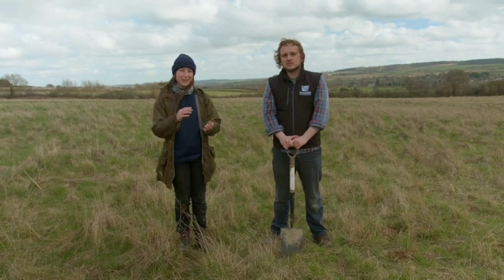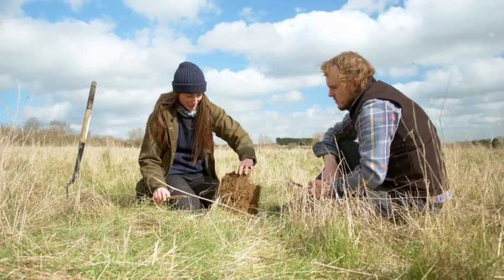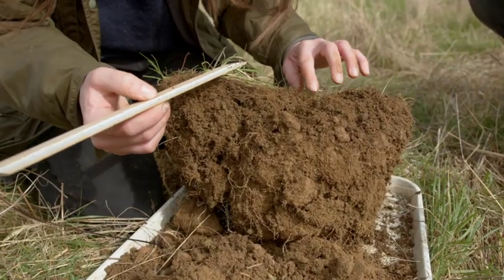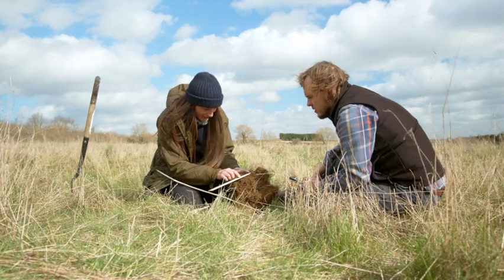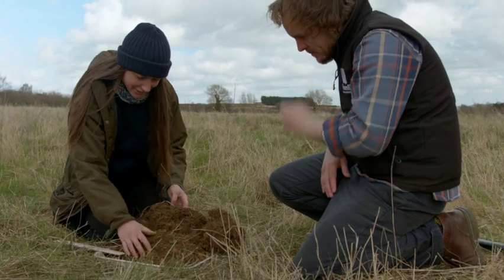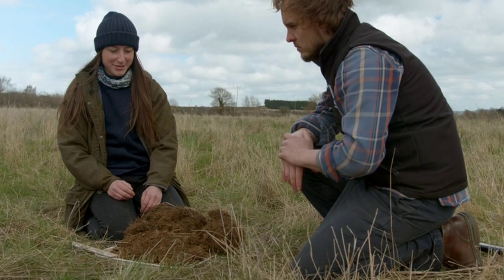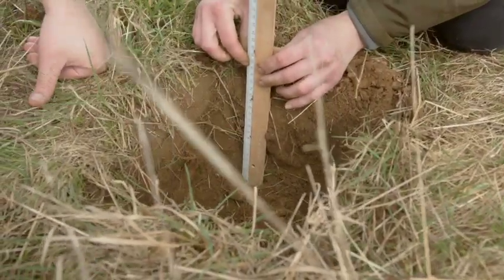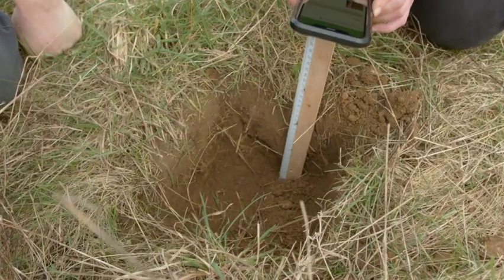The Regen Indicators: Rooting Depth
Learn how to measure rooting depth, to where 80% of your roots are concentrated, as well as the deepest root distance. Rooting depth is a measure of how far plant roots can travel through soil unimpeded, to check there’s not something limiting deep vertical root growth.

Conditions which may limit root growth include compaction or hardpans, abrupt changes in texture or pH, salinity, sodicity, nutrient deficiencies, aluminium (Al) toxicity, low oxygen levels or a high or fluctuating water table.

These films were made as a collaboration between Vidacycle and FarmEd.

Soilmentor is an app made by Vidacycle, that helps farmers and growers learn what healthy soils and flourishing biodiversity look like on their land. It helps to understand changes above & below ground on the land, to make informed decisions and keep everyone in the loop.

Soilmentor works with a series of simple in-field tests – making it easy to record observations and photos, which are visualised to spot trends, refer to benchmarks and make comparisons.

The Soilmentor Regen Indicators are 10 key soil health metrics developed alongside renowned soil specialist and agro-ecologist, Nicole Masters.

FarmED is the new Centre for Farming and Food Education based at Honeydale Farm in the Cotswolds. Our mission is to accelerate the transition towards regenerative farming and sustainable food systems by providing space and opportunity for inspirational education, innovative research, practitioner-led knowledge exchange events and personal development.

FarmED's audience includes local communities, schools, universities, researchers, farmers, new entrants, foodies, businesses, environmental groups and policy makers.